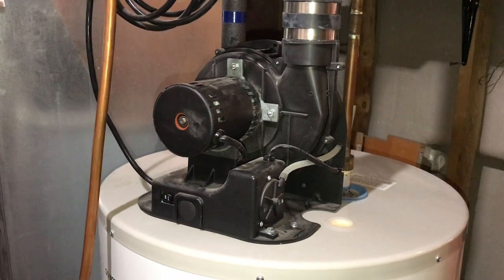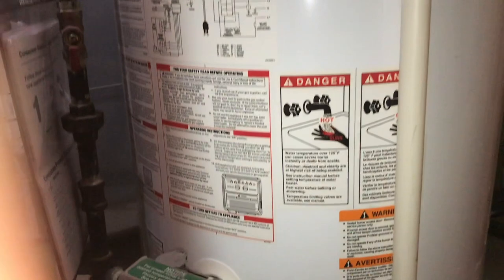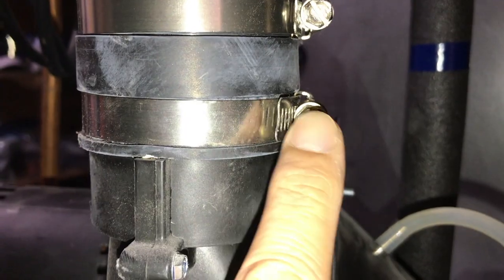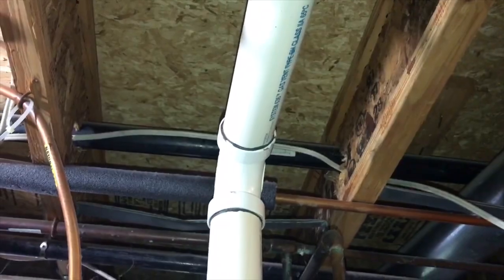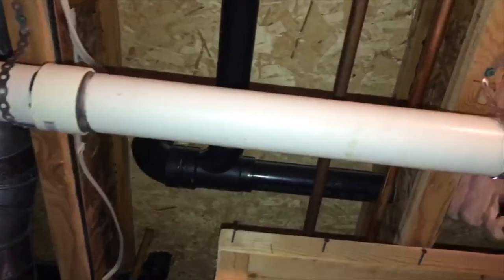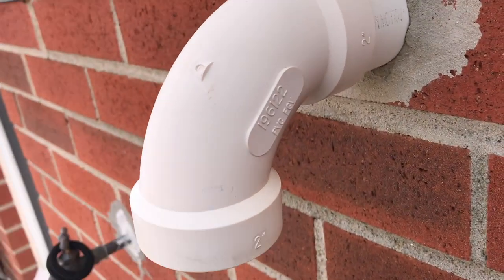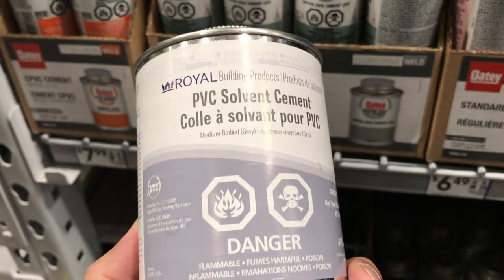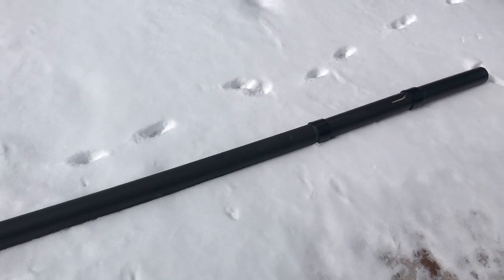Replace Old Black Vent Pipe from Hot Water Tank. DIY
No.87 I had my HOT WATER TANK  replaced a few years ago before I started making YouTube videos. At that time I didn't know that replacing the old Black ABS Vent Pipe, was going to cost an extra $450 because of the new CODE. So the HVAC guys gave me a choice of $450 or Doing it myself. So you guessed it. DIY it is! This video shows the cost and basic idea how I did it.
This helps me make more videos that help YouTube viewers like yourself.

CORRECTION: An HVAC guy complained that the old Black Pipe was not PVC. He said the old Black Pipe was ABS (my mistake). The IMPORTANT thing is to make sure the new White Pipe is to Code, PVC GAS BH/CLASS 65C VENTING PIPE. (check time 2:11 & 3:24 on video)